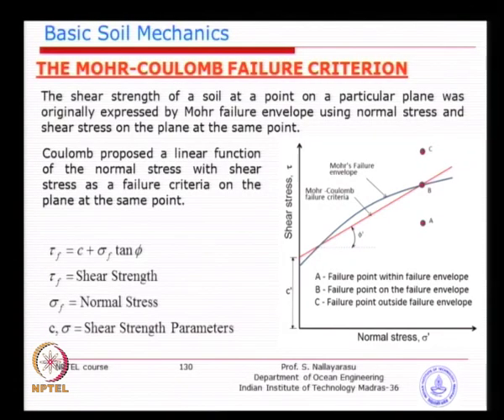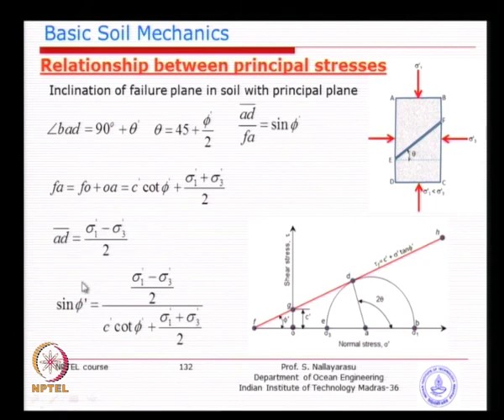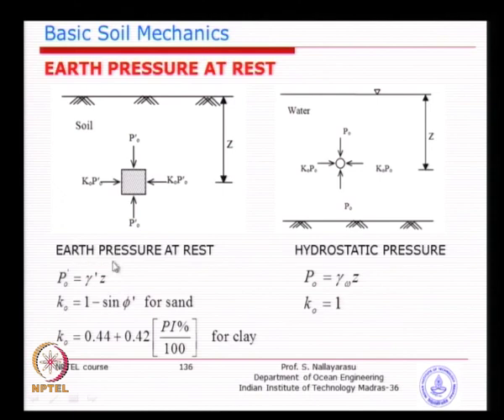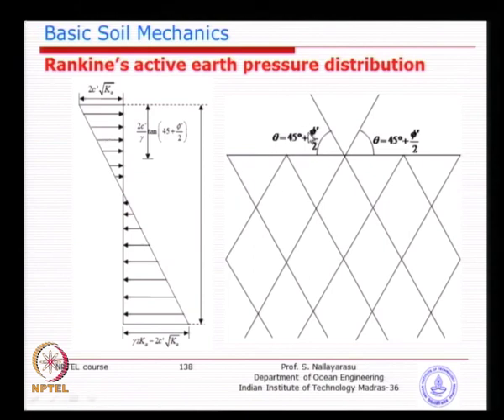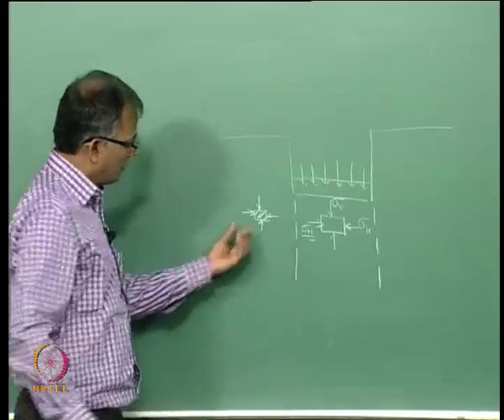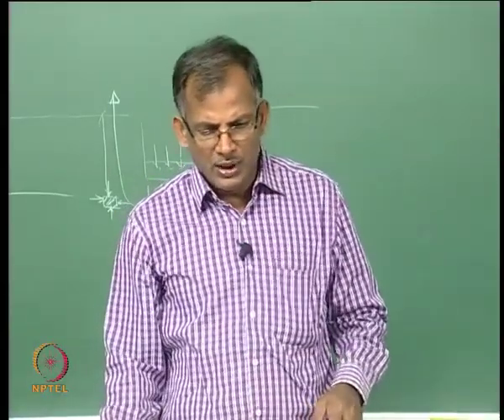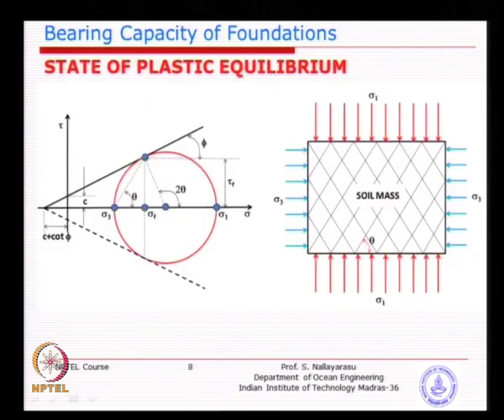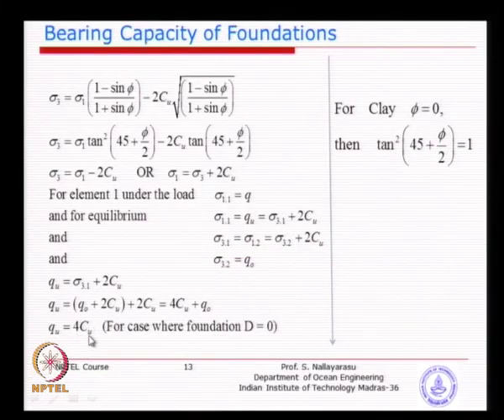Mod-01 Lec-07 Basics of Soil Mechanics VII